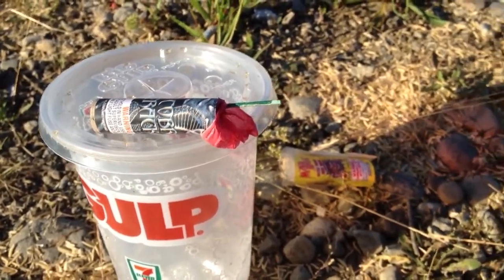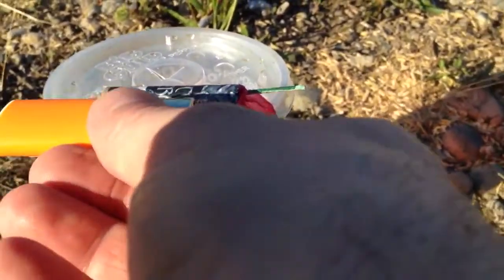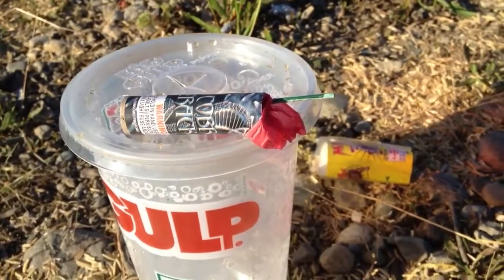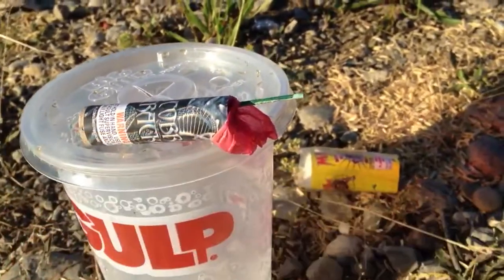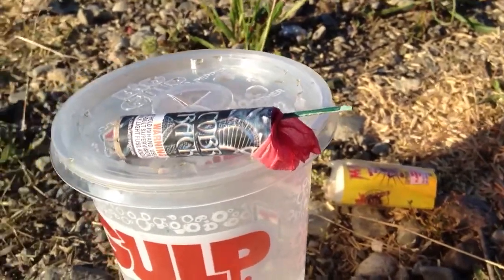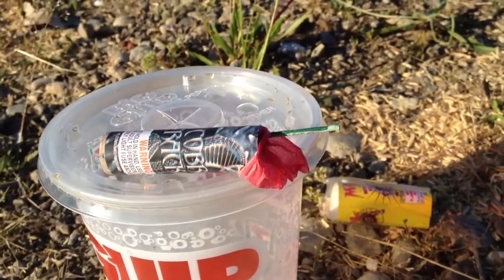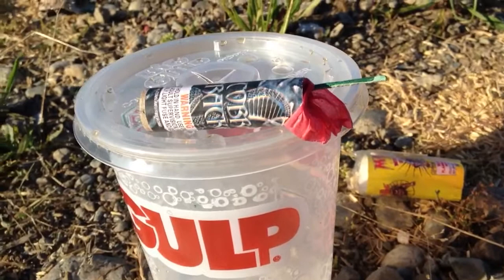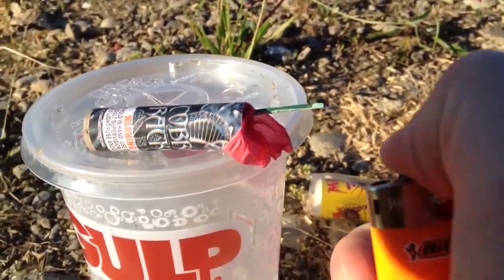Muckleshoot Legal M80 2013 Cobra Cracker cherry bomb like FP3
This is the 2013 version of the legendary red flash bomb reviewed by me previously. Same great product. Most of the stands do not have.  Price is of 2 for $5 is typical.  A must buy.